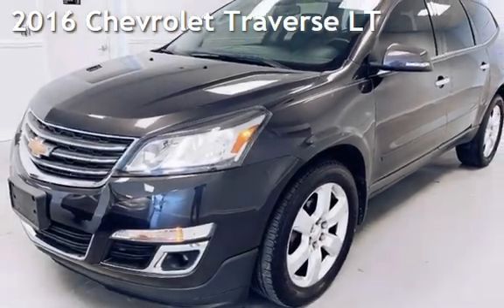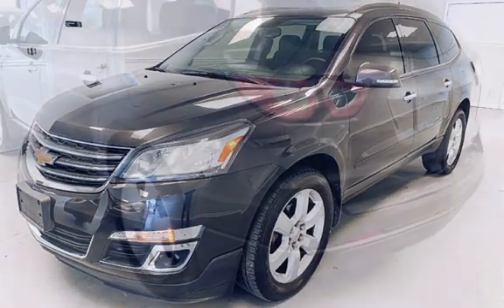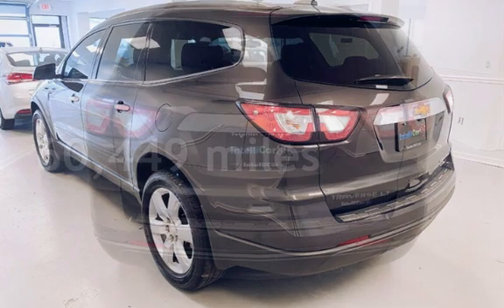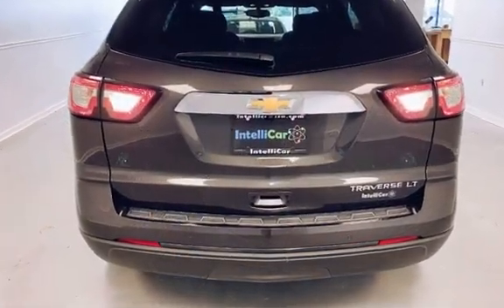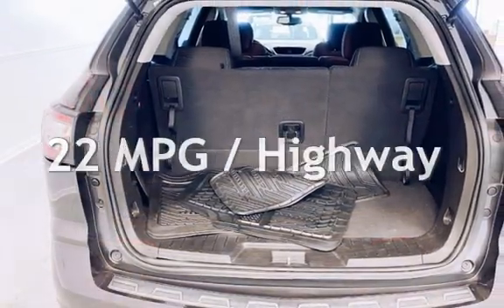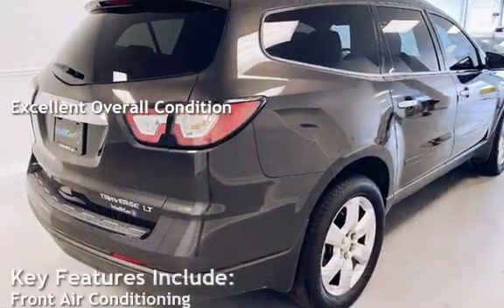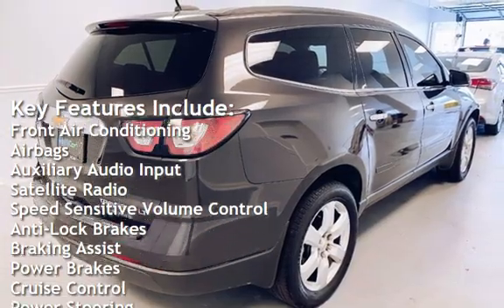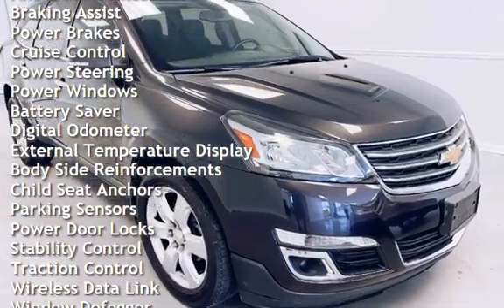2016 Chevrolet Traverse LT for sale in Dover, DE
The 2016 Chevrolet Traverse is a large crossover SUV with big interior space, quiet comfort, and an easygoing ride. Traverse can be loaded with safety and convenience features. Seating either seven or eight occupants. The Chevrolet Traverse resembles a tall station wagon rather than an SUV. the Traverse serves as a practical alternative to a minivan. Built on a car-type unitbody platform, it delivers a more friendly driving character than does a full-size SUV built on a truck-type chassis. the Traverse is among the roomiest vehicles in its class. Passengers enjoy plenty of space, actually approaching that of a big. A smooth-running 3.6-liter V6 with direct injection delivers 281 horsepower and 266 pound-feet of torque, driving a 6-speed automatic transmission. Properly equipped, a Traverse can tow up to 5,200 pounds. Traverse LT adds a leather-wrapped steering wheel and woodgrain interior trim. Standard equipment includes rear parking sensors, heated mirrors, foglamps, remote start, eight-way power driver&#39;s seat, and 20-inch alloy wheels. A LT version adds a power liftgate, heated front seats, tri-zone automatic climate control, and auto-dimming inside mirror. Soft-touch materials may be found, complemented by some contrast stitching in the upholstery. Ambient lighting is standard, in the relatively simple cockpit design. The Traverse driver benefits from clear instrument displays and logical, well-done switchgear in a layout that qualifies as intuitive. Traverse LT has one of the most practical rear rows of any three-row vehicle. A quiet, smooth, well-controlled ride heads the list of performance attributes. Handling capability is about as good as can be expected, if less than agile and marred by a rather heavy feel overall. Even so, despite its abundant dimensions, the Traverse manages to react well enough when quick maneuvers are needed. The Chevrolet Traverse has plenty of virtues, led by a nicely controlled ride and satisfying handling. Interior space scores high, and larger families welcome the three-row seating.